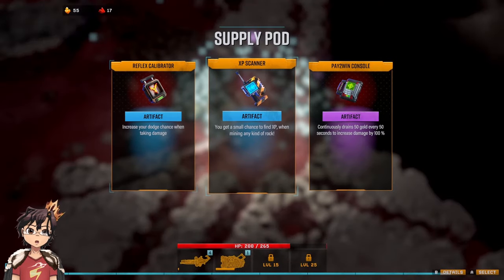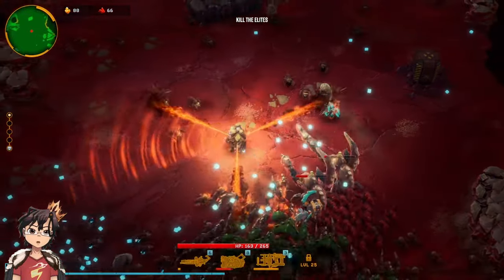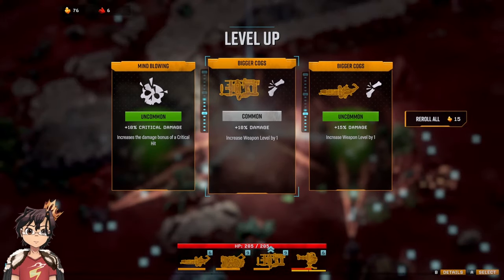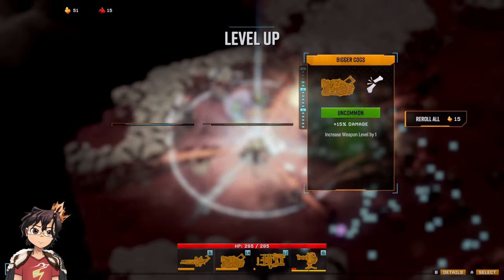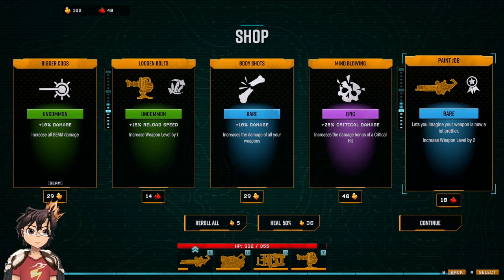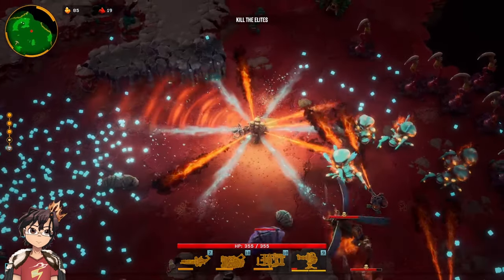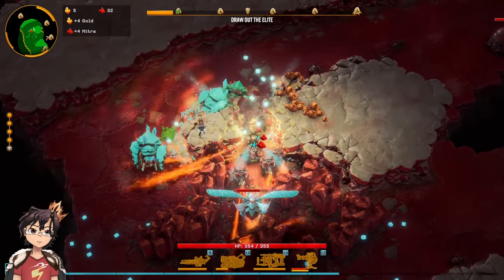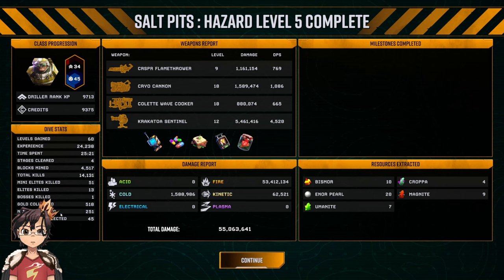Driller DoT Status Effect DMG Build - Deep Rock Galactic Survivor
I always wanted to go for a pure status effect damage loadout on DRGS and I finally put together a run that destroyed everything. Enjoy

Initial release on early access includes:

4 classes
40 weapons
20 enemy types
3 biomes